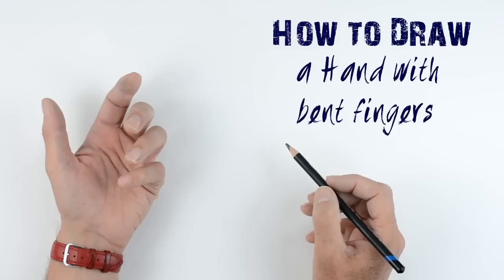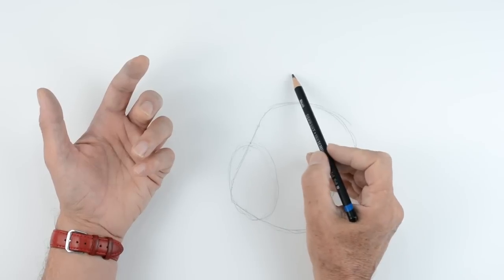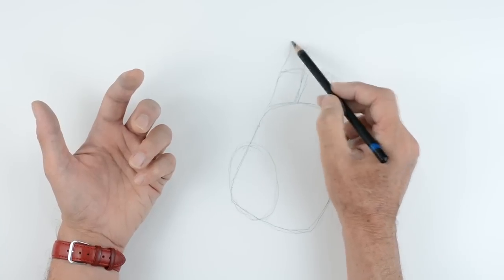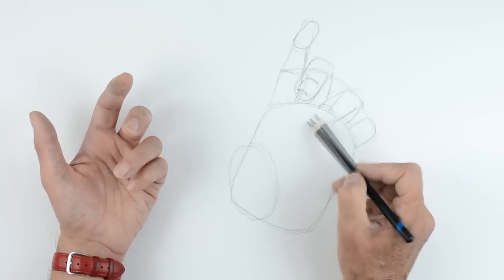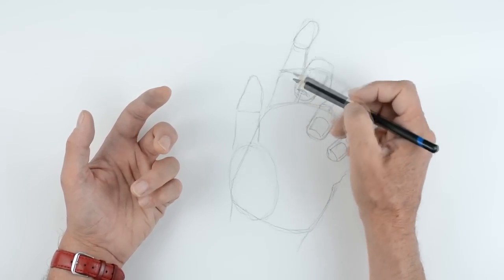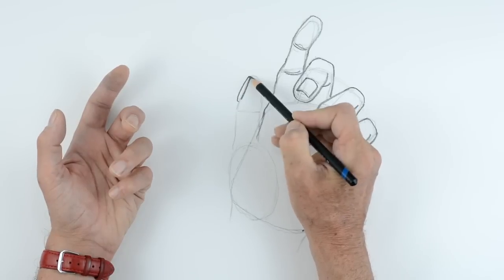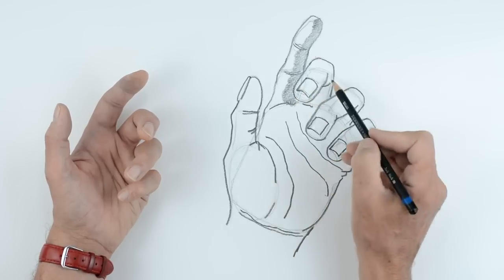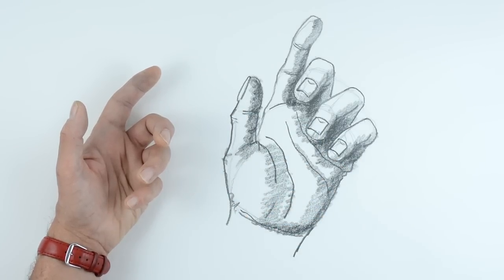How to Draw a Hand: Part 2 Bent Fingers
In this easy hand drawing tutorial I explain, step by step how to Draw a Hand with bent fingers by analysing the simple shapes of the hand and the cylinders the fingers make. After sketching out the basic shapes I show how to add an outline and create depth by adding tone (light and shade). This easy hand drawing with bent fingers tutorial would be great for beginners and those wishing to improve their drawing skills.

Would you like to learn more about drawing and painting?  has lots of hints, tips and techniques about drawing aimed especially at artistic beginners

Interested in ART HISTORY? or or have a look at my